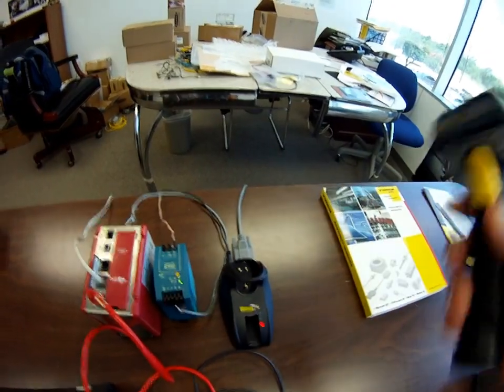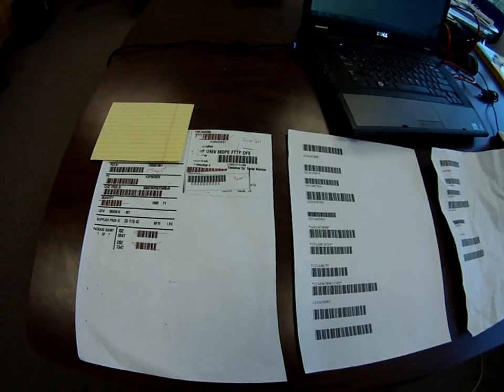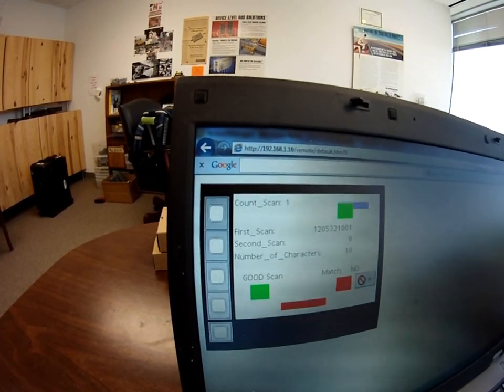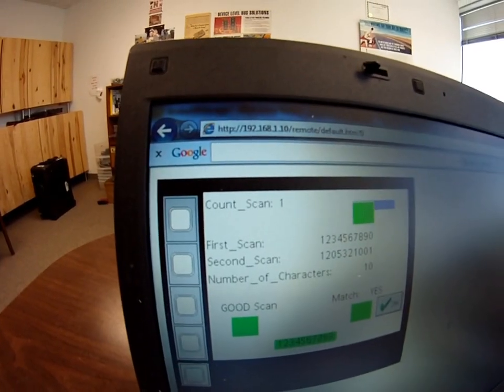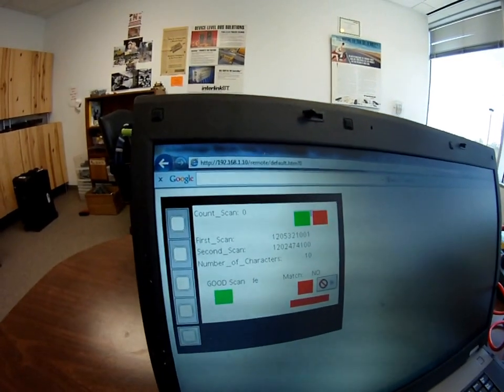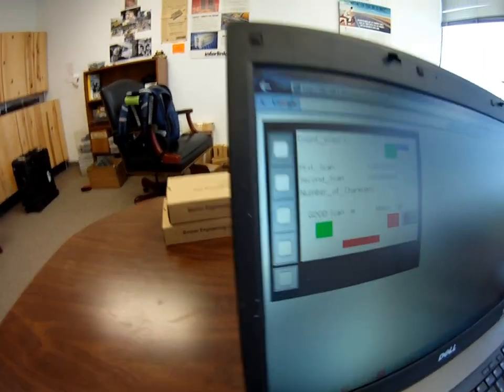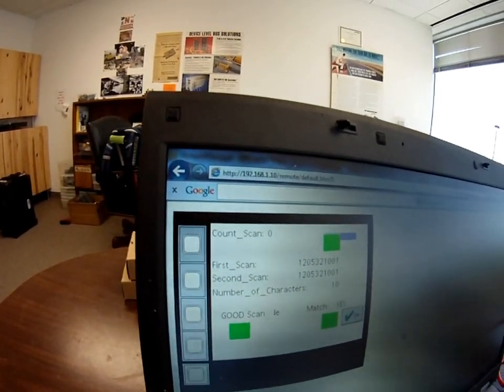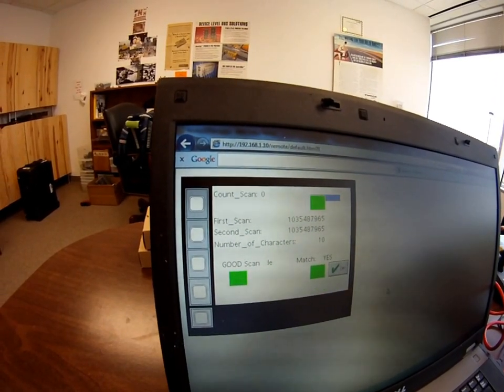WASP Bar Code with Red Lion DataStation Plus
Short video of a Red Lion DataStation Plus SX connected serially to a WASP Bar Code scanner to be used by shipping departments to determine if the shipping label matches the product label on the product to be shipped out the door.